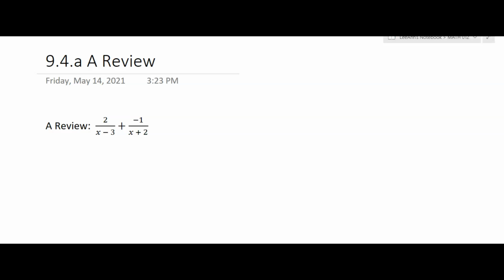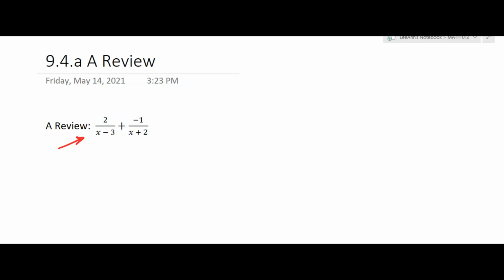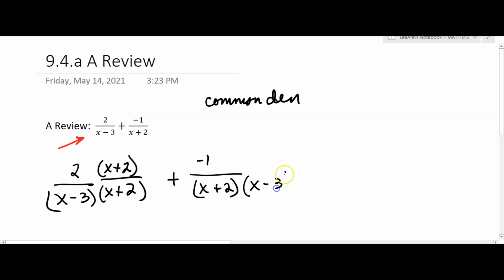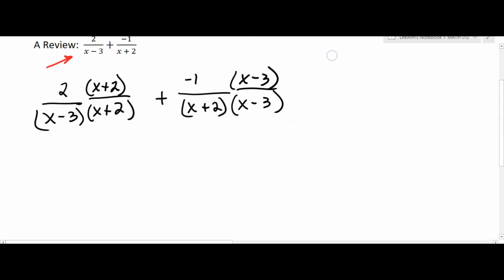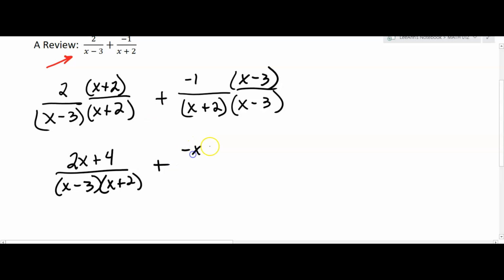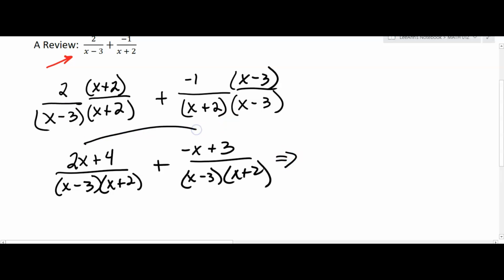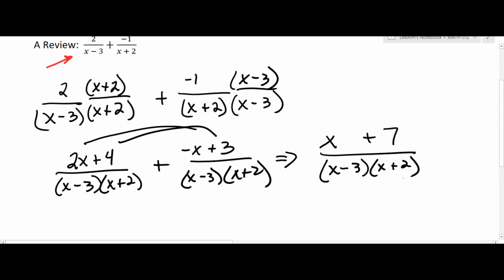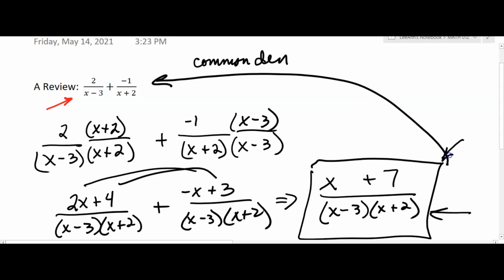9.4.a A Review